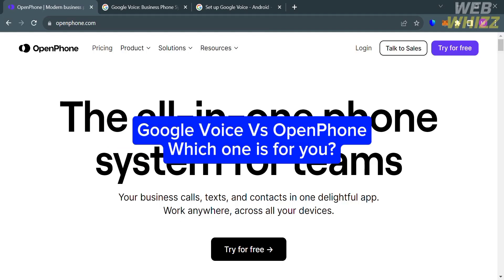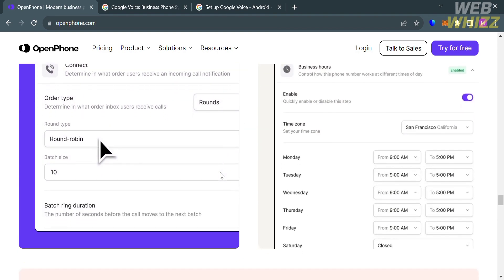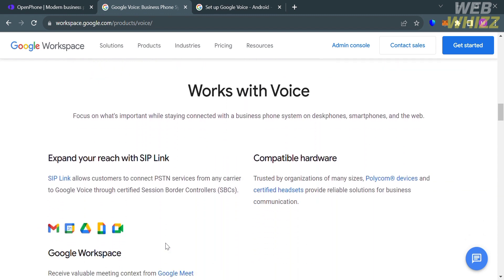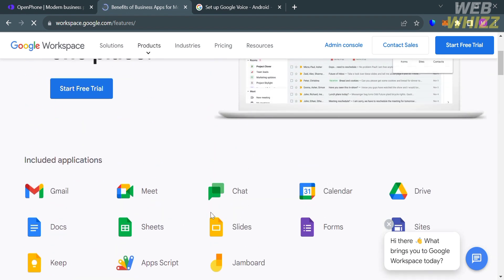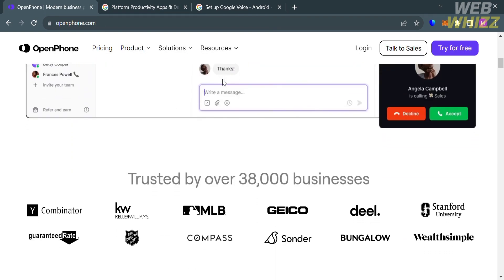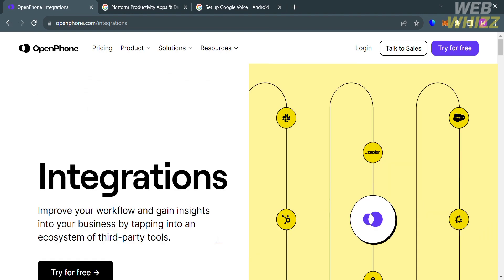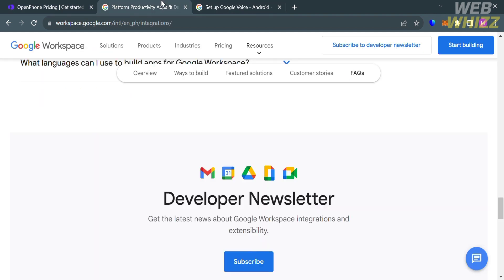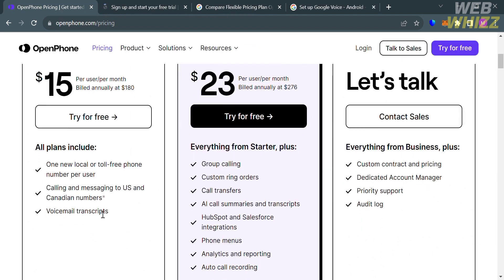Openphone Vs Google Voice (2025) Which One is for You?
In this video, we have shown Openphone Vs Google Voice / openphone alternatives / google voice alternative / openphone pricing / google voice pricing / reviews / comparison